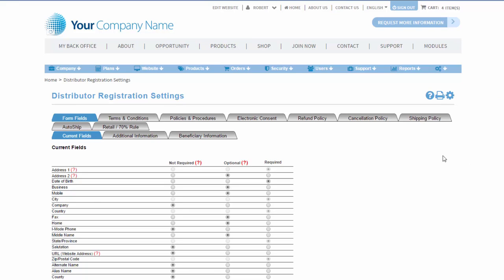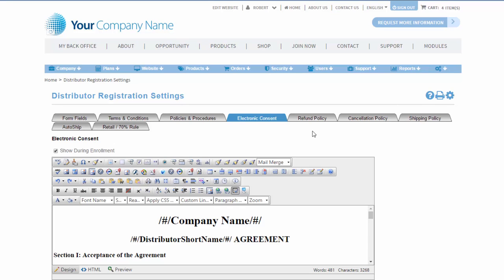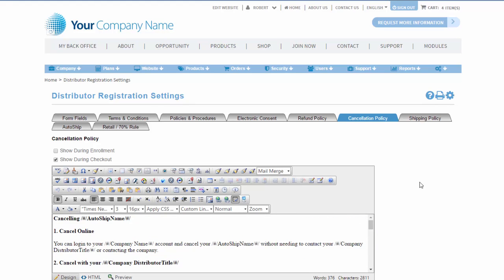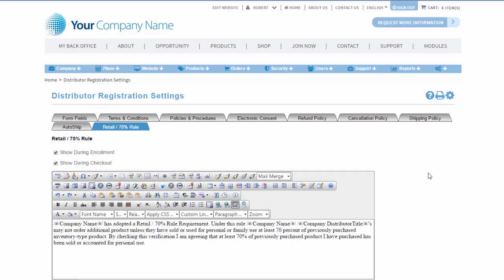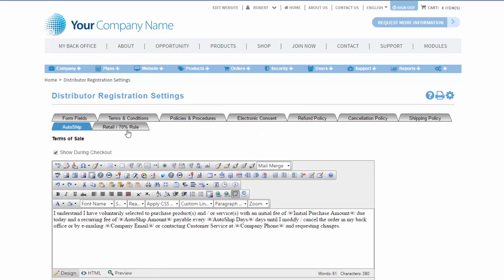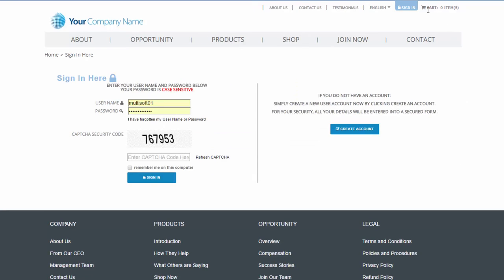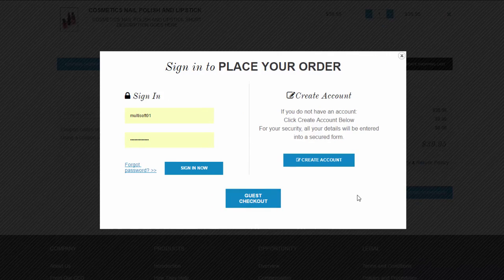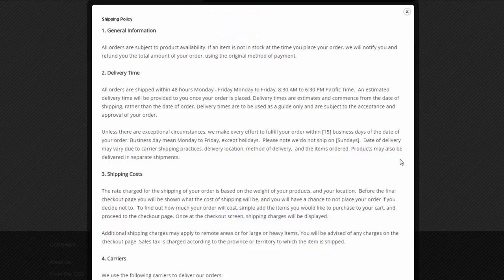Registration Settings - by Robert Proctor, President of MultiSoft Corporation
MultiSoft Corporation is a group of dedicated professionals focused on providing superlative MLM Software products and services to the MLM, Multilevel Marketing, Multi-Level Marketing, network marketing and direct sales industries.

In operation since 1987, we thrive on setting the standard by which other network marketing vendors measure their success. From incubation consulting through online real-time enterprise software solutions, MultiSoft Corporation is a trusted name in the network marketing and direct sales arenas.

Robert Proctor has been involved in the Network Marketing and MLM Software Industry since 1989 and currently serves as President of MultiSoft Corporation. Robert Proctor attributes his success to " working with" and "helping others" succeed by being more concerned about their welfare than that of his own; what goes around comes around is his mantra and it has served him well.

Over the past quarter century, Robert Proctor has frequently been called upon, often times at the very last minute, to assist with the launch of new companies and help rescue faltering companies by helping bring them back to profitability.

Robert and his team of seasoned professionals often perform complete "face lifts" on the image and missions of companies, enabling them to positively stand out in the highly competitive network marketing industry.

Continuing on this tradition of excellence, Robert provides consulting and support services to existing and start-up companies in the areas of: business forms, graphics and illustration, legal issues, referrals, company "roll out", "pre-launch", "fast start programs", compensation plan development, national and international expansion, distributor training and much more.